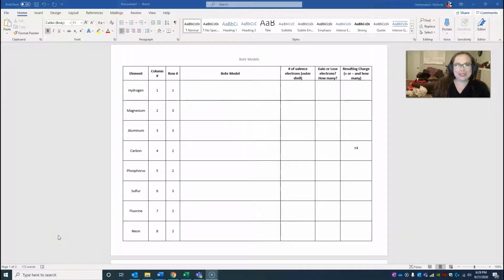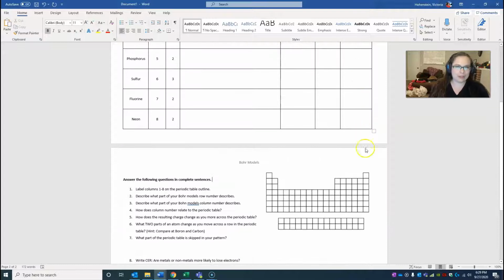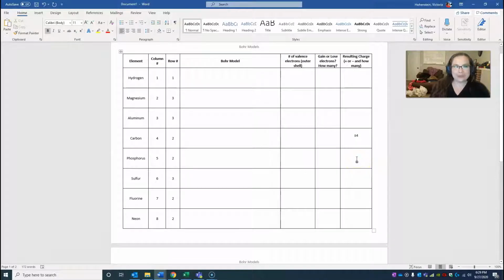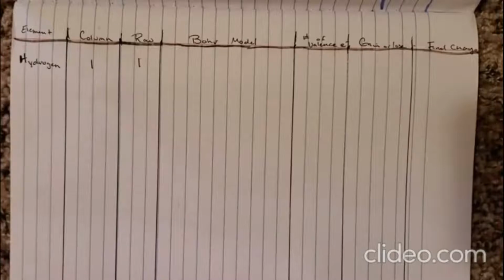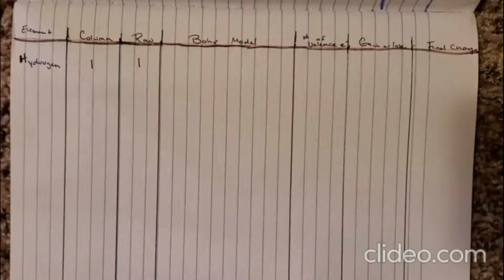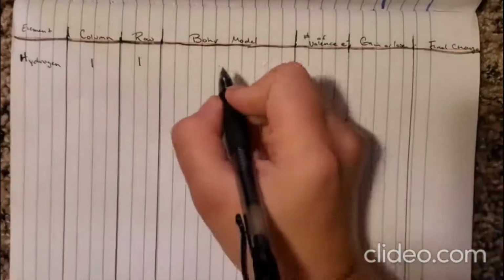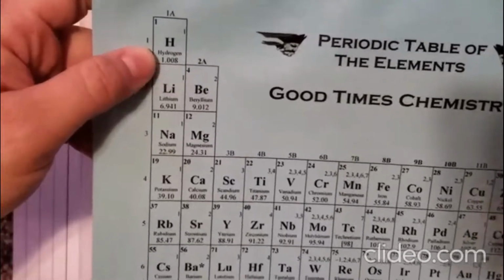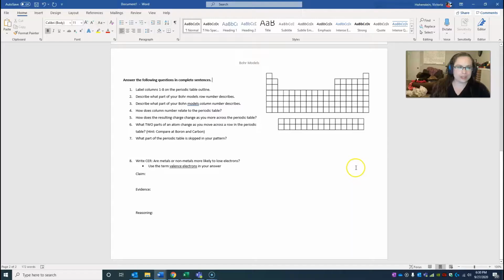Bohr Models (Sept 28, 2020)